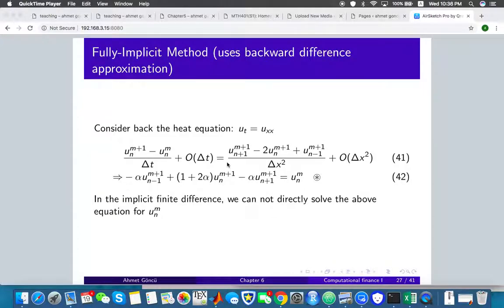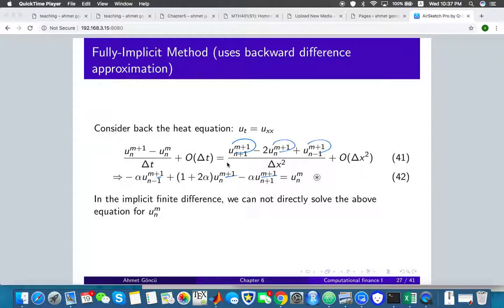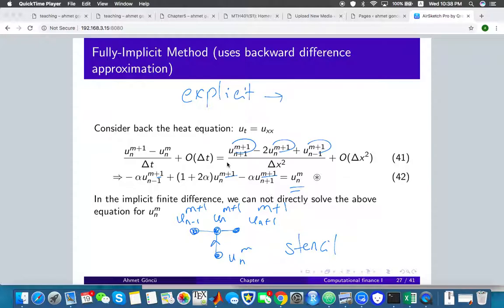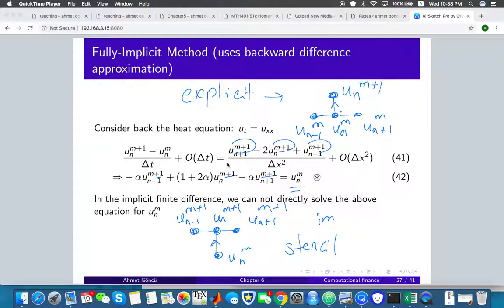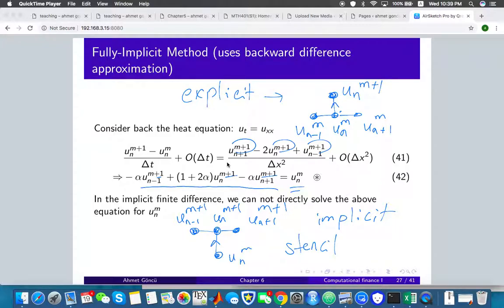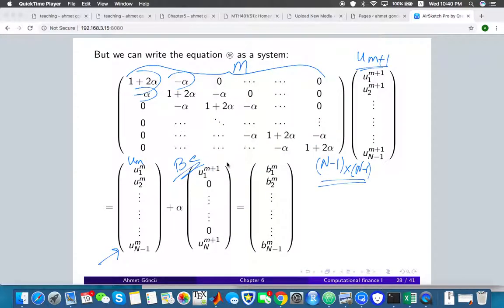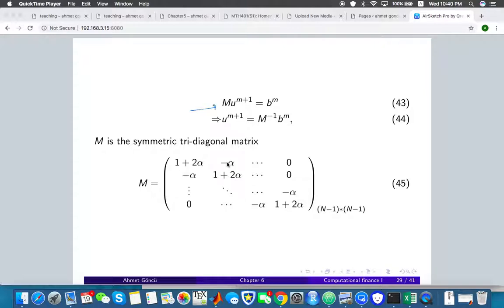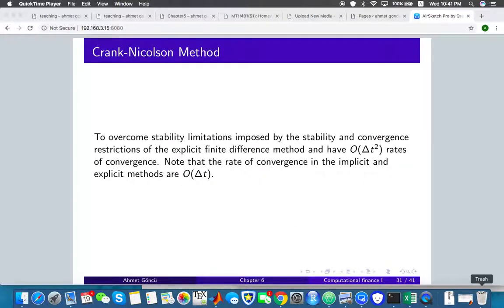Chapter6 Implicit method